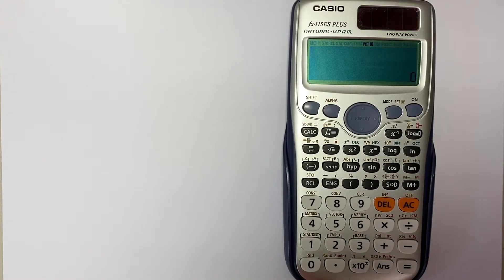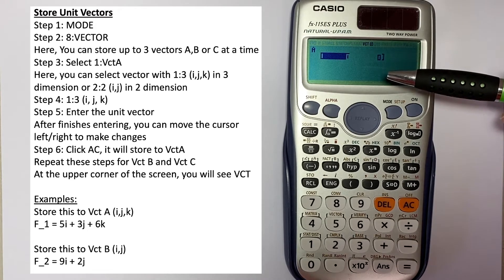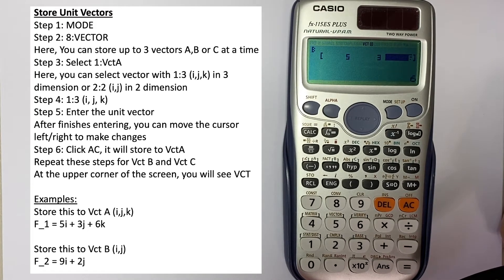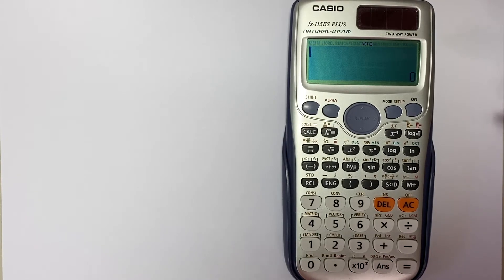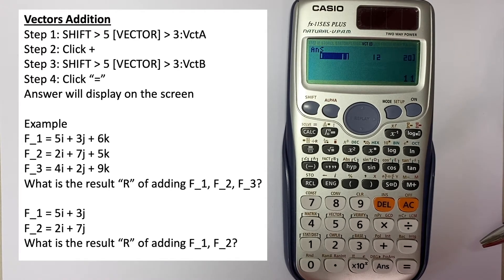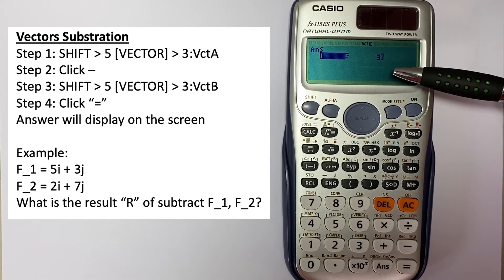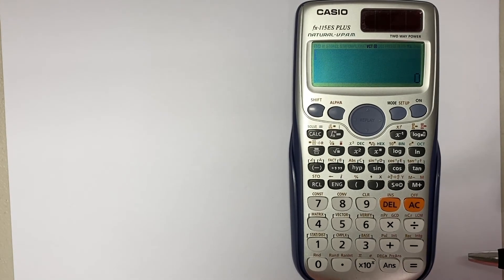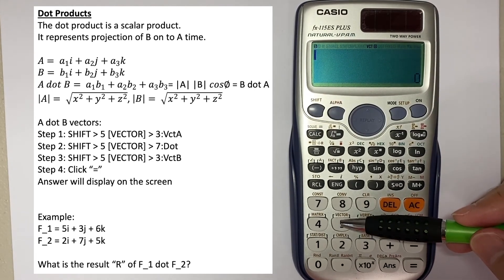Vectors, Cross and Dot Products | Casio Calculator fx-115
Come and Learn to use the Casio Calculator for Vectors operation | Casio Calculator fx-115ES and fx-991ES plus.

Timestamp
0:00 Learn Vectors
0:26 To Store Vectors
3:22 To Retrive Vectors
3:52 To Add Vectors
6:43 To Subtract Vectors
7:37 Cross Product A x B
9:10 Dot Product A .B

Best calculator with quick tips to prepare for Fundamental Exam (FE), Professional Engineering (PE), Engineering In Training (EIT), exam or daily school works.